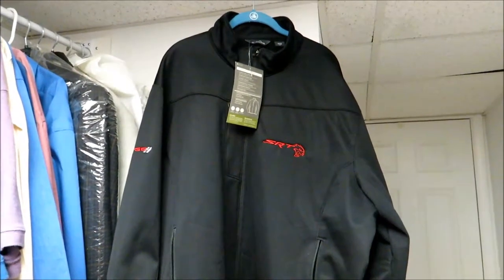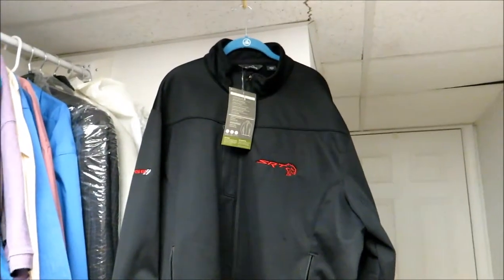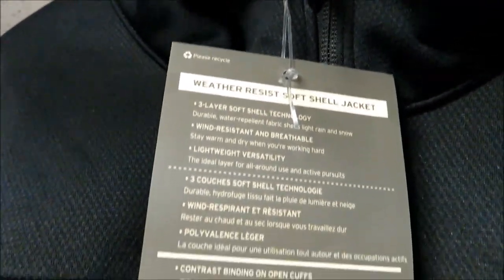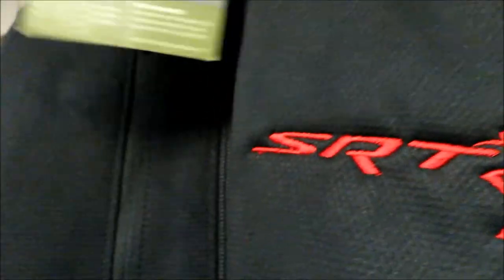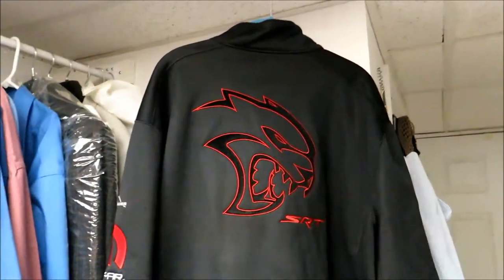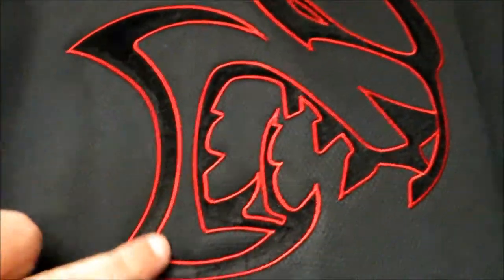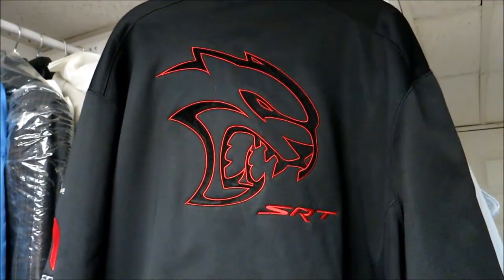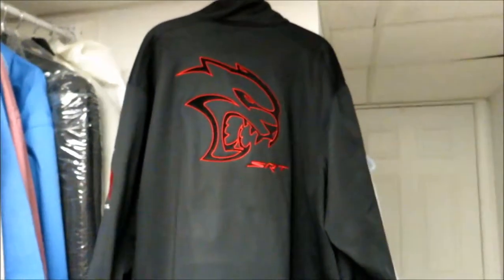Custom Embroidered Hellcat Jacket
Soft shell jacket with custom embroidery including Hellcat, Dodge and Mopar logos/emblems.